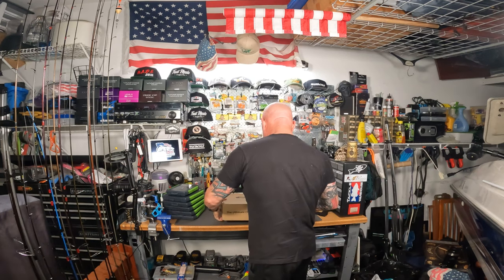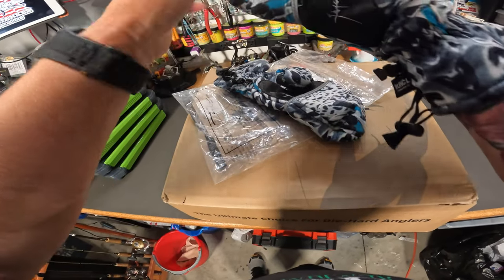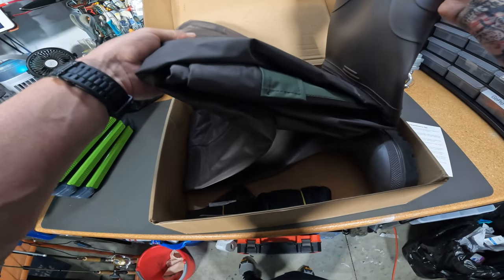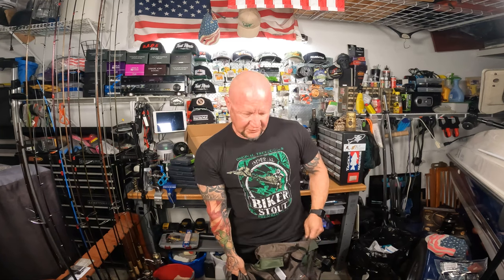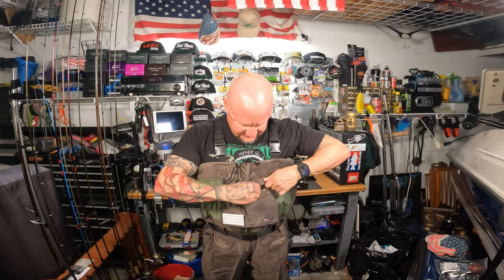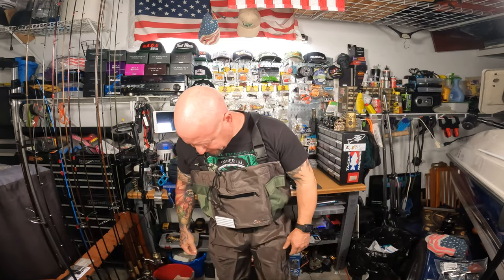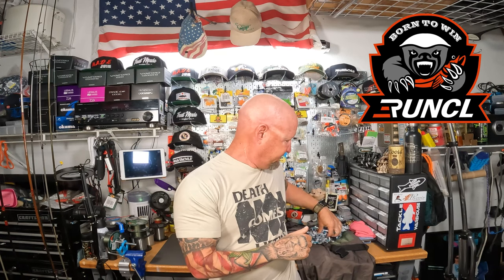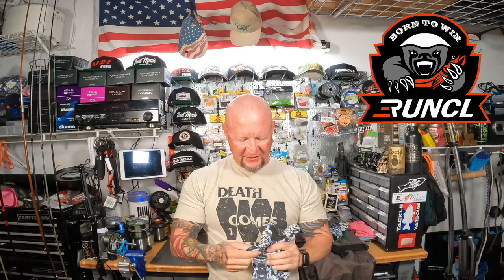Trout Fishing: RUNCL Waders And Jayclaw Glove Test And Review (Including Discount Codes)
In todays trout fishing video I will be testing and reviewing RUNCL's Chest Waders and their Jayclaw cold weather fishing gloves. The test location was Pyramid Lake, Nevada home of the Lahontan Cutthroat Trout and very cold, unforgiving temps. Both the waders and the gloves preformed very well in the elements.

I have several discount codes listed below that were provided by RUNCL if you would like to purchase the waders, gloves, or any of their other fine products:

RUNCL website discount. This applies to anything purchased on the RUNCL website.
type in Code: SEASPANKER at checkout and receive 15% off of your purchase.

RUNCL Waders discount. Waders must be purchased from the RUNCL Amazon store.
type in Code:NNT4PKD6 at checkout and receive 10% off of the waders.

RUNCL Jayclaw Gloves discount. Jayclaw gloves must be purchased from the RUNCL Amazon store.
type in Code: WFOJCFG30 at checkout and receive up to 30% off.

I am currently a Pro-Staffer for both Golden State Fishing and RHA Tackle. Below are links to their on-line shops. I hope you enjoy their products as much as I do.

For 10% off your order at Golden State Fishing type discount code: SEASPANKER in at checkout

Rods & Reels
Drop Shot and Hard baits

Katana 8' UL
Shimano Stella 22 1000

Phenix Elixir 8' FX801-2 (Split Grip)
Shimano Vanford c2000HG

Line-5lb Phenix Iron Feather (main) RUNCL 5lb Fluoro (Leader)

Mini Jigs

Katana 7'6" UL
Shimano Vanquish 19 1000
Line 4lb Phenix Iron Feather HD (Main) RUNCL 5lb Fluoro (Leader)

Phenix DragonFly 8' DMX801
Shimano Vanford c2000HG

Bait & Wait

Diawa Spinmatic SMD 802ULFS
Diawa Legalis 1000

Line-RUNCL 5lb Fluor